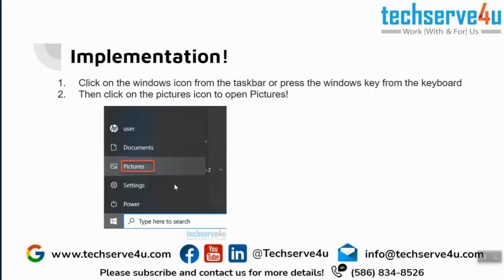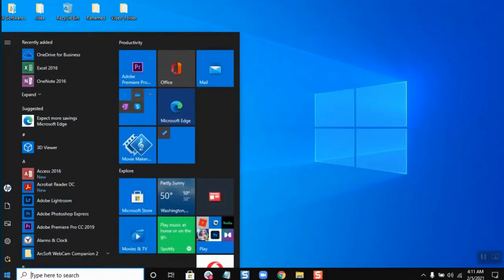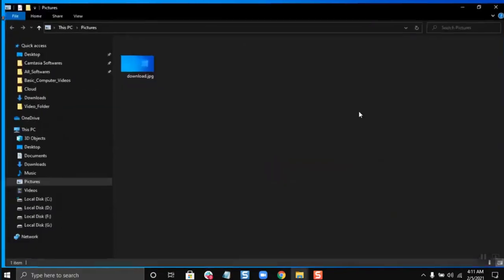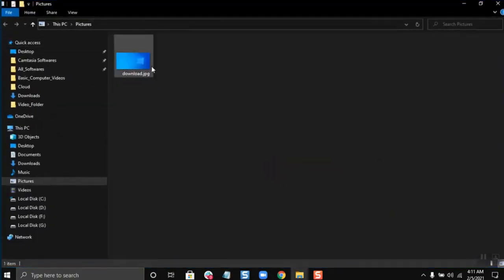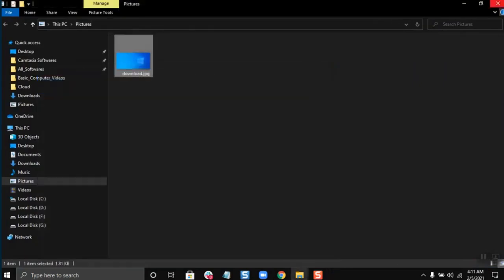16. How to Open Pictures on Computer in 2024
1. The video is about how to open the pictures in Windows.
2. Pictures in Windows are the default location where any pictures added to the computer are saved.
3. To open the pictures folder, click on the Start menu and then click on Pictures.
4. The pictures folder will display all the pictures saved on the computer.
5. The video provides a simple demonstration of how to access the pictures folder in Windows.
6. The summary emphasizes that the video covers the basic steps to open pictures in Windows.

Are you looking for the easiest ways to open pictures on your computer in 2024? In this tutorial, we walk you through simple methods to access your images quickly and efficiently. Whether you're using Windows, macOS, or a different operating system, we've got you covered with step-by-step instructions and helpful tips.

Learn how to:
- Open images using default programs
- Use file explorer or finder for quick access
- Utilize built-in photo applications
- Open pictures directly from email or web browsers

Join us as we explore the latest techniques to manage and view your pictures.

Our Office address:
30500 Van Dyke, Ste- 201